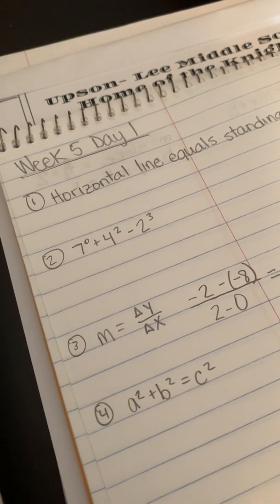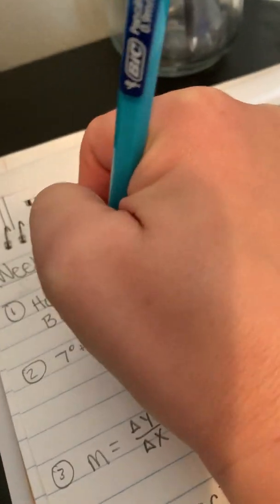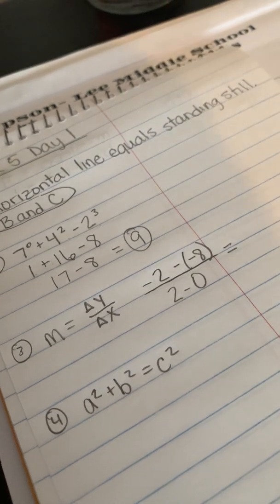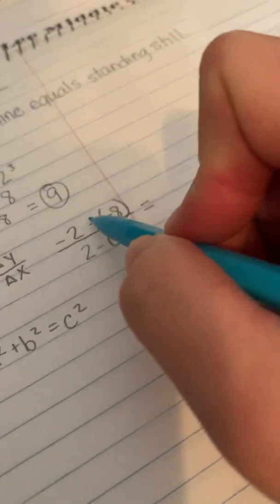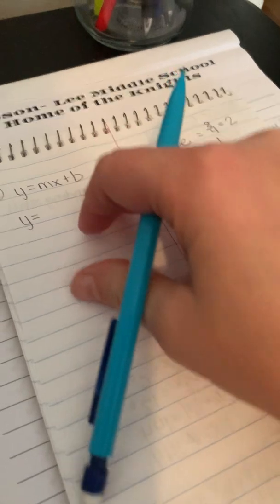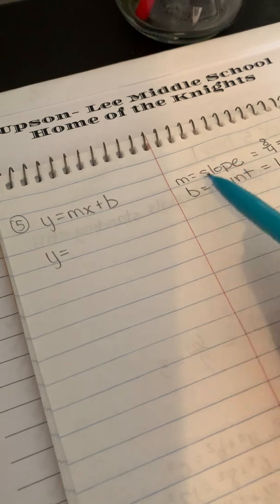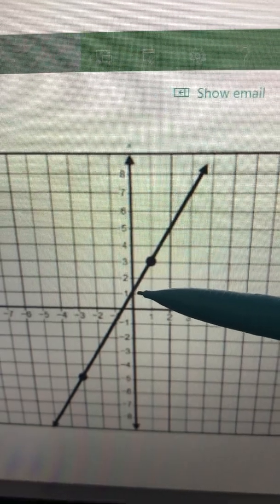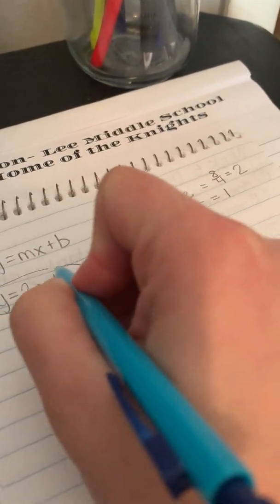Week 5 Day 1